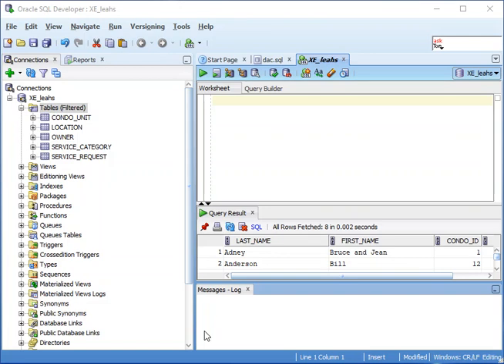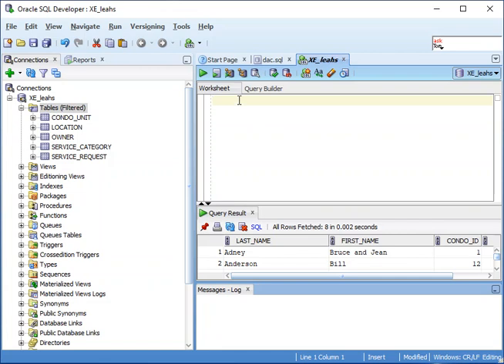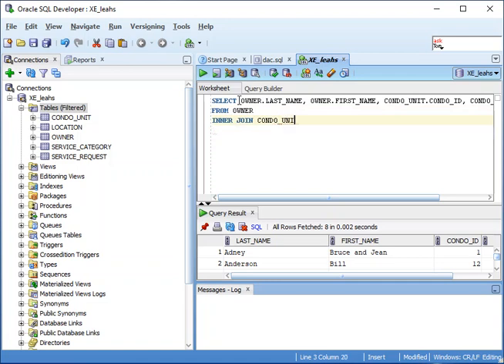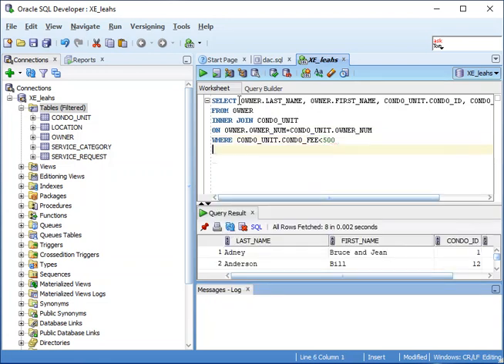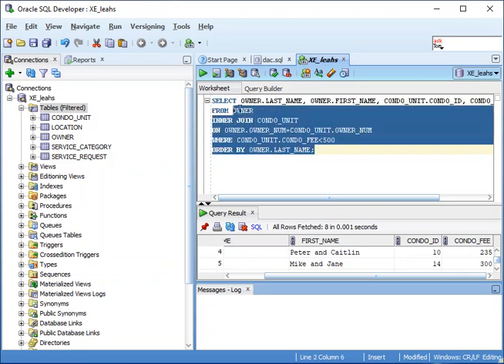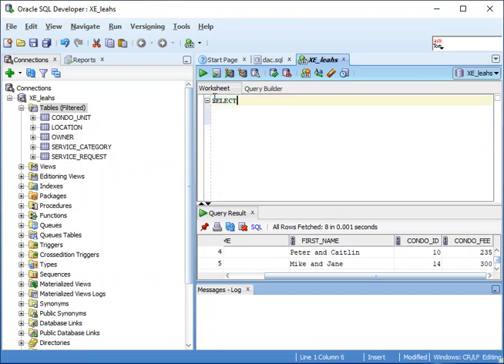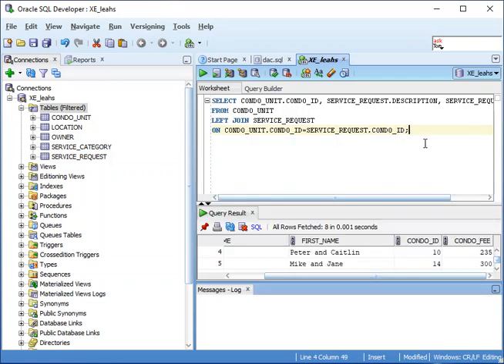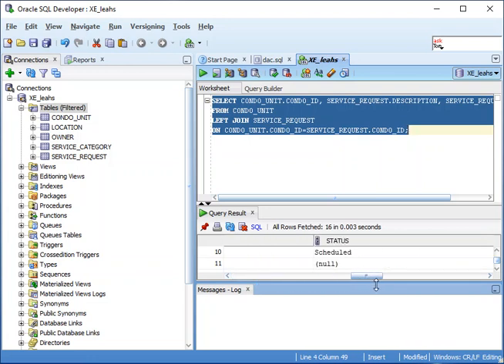Chapter 5 Inner Joins and Outer Joins